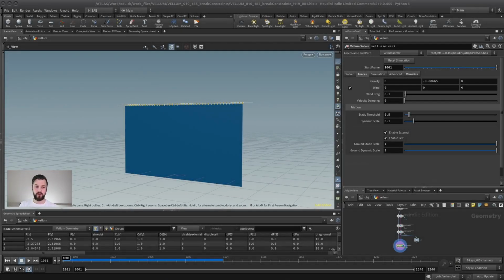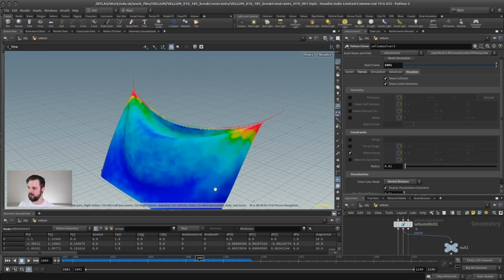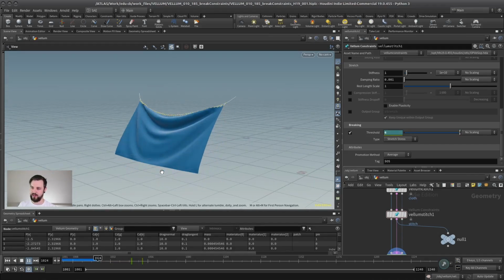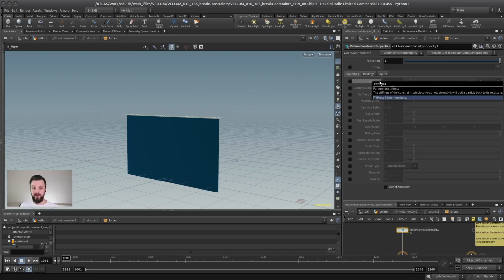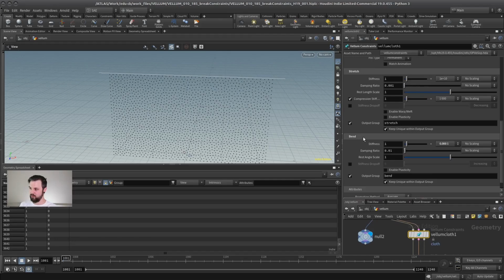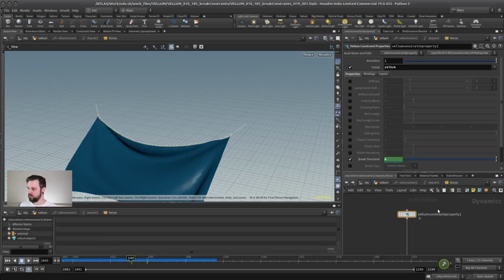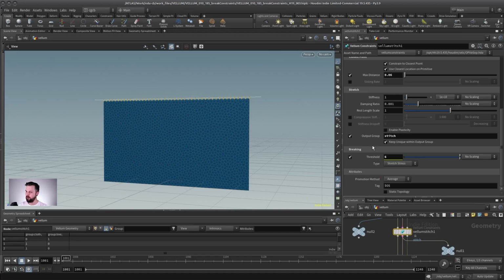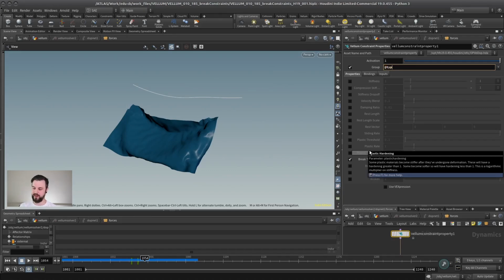2-26 Basics. Breaking Constraints Manually